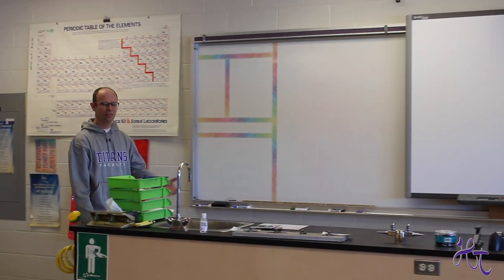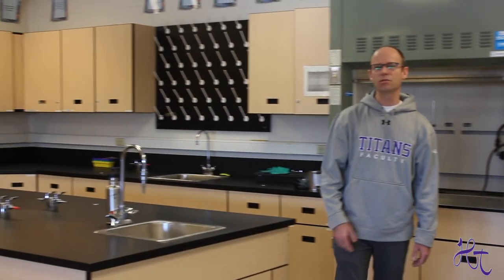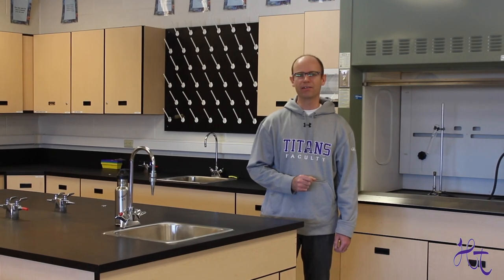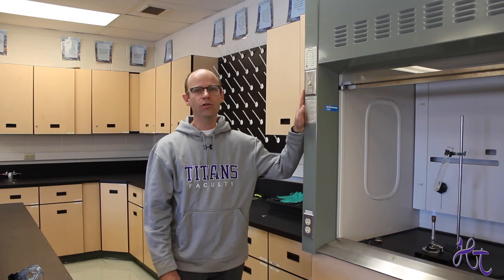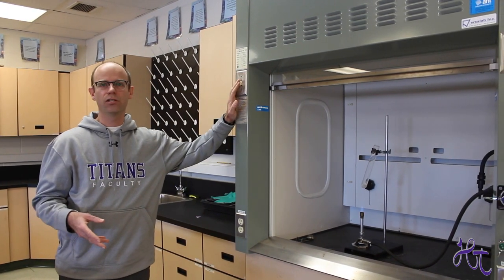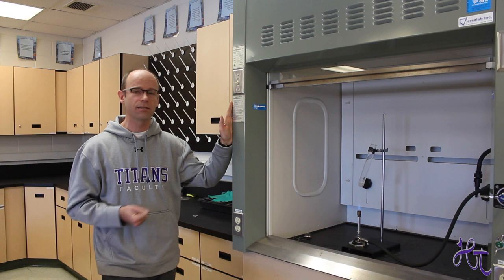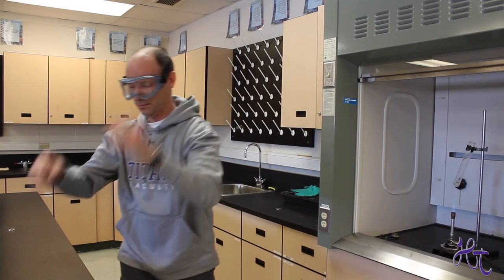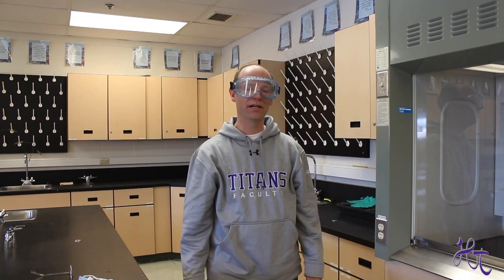Science at Holy Trinity